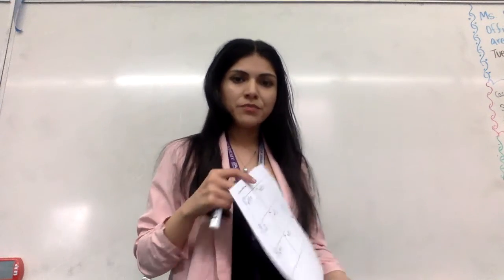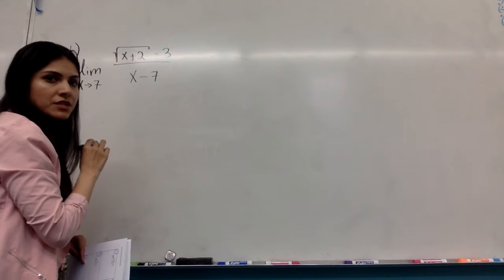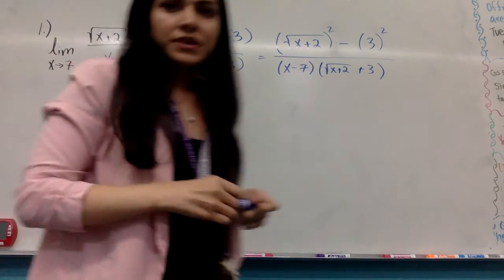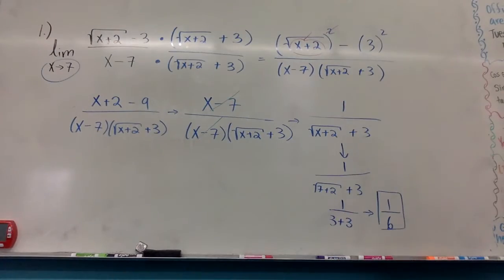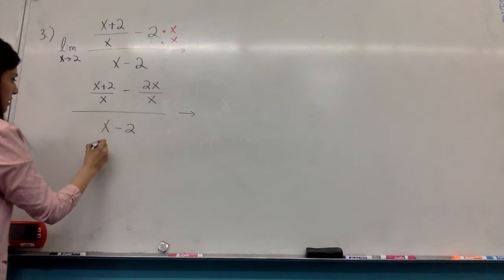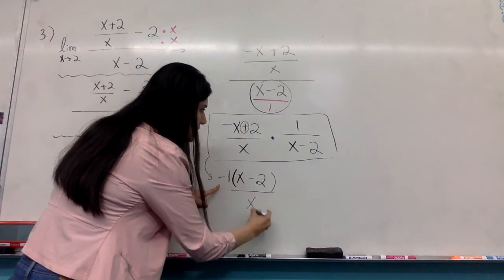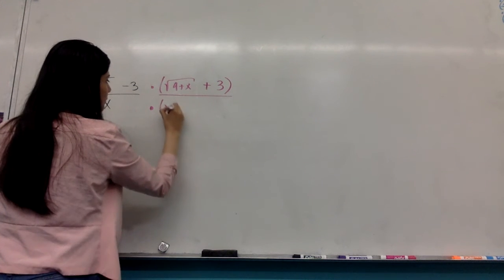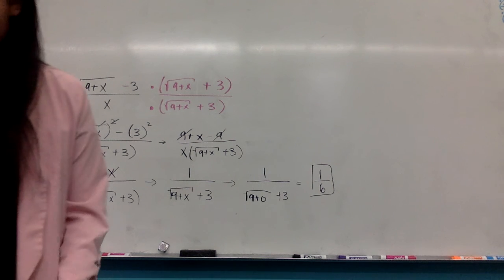CalcHw1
Help on reviewing the conjugate and common denominator technique for limits.